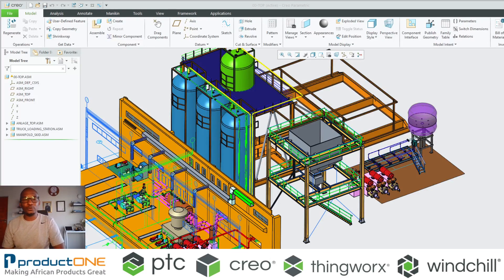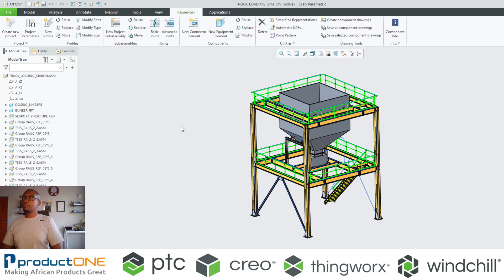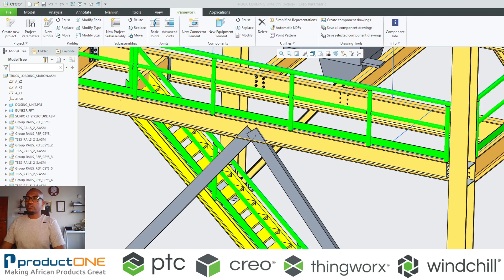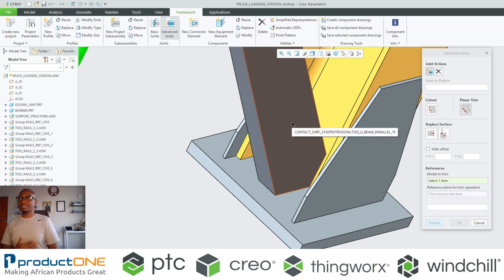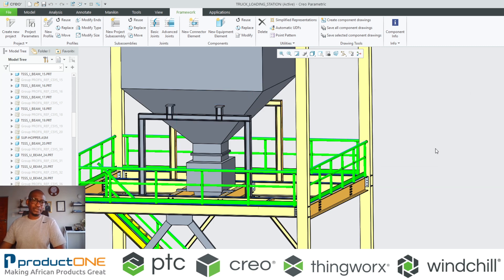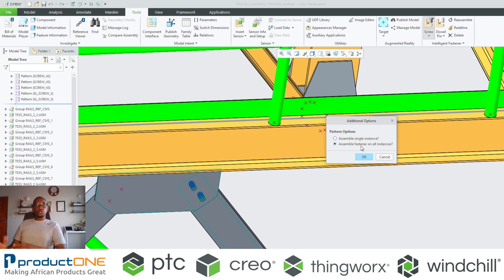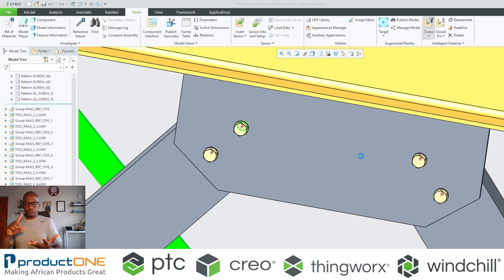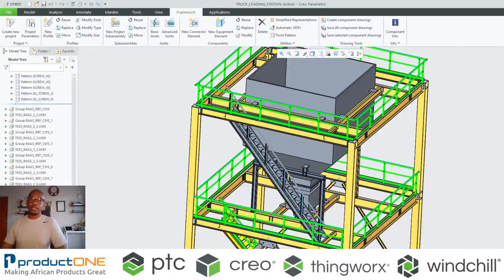Advanced Framework Design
Introduce speed and improve accuracy of structural framework assemblies. Stay ahead of the competition with the industry standard 3D CAD package, Creo Parametric.